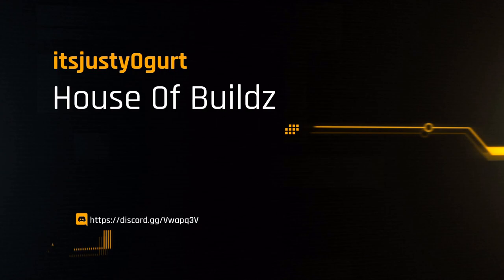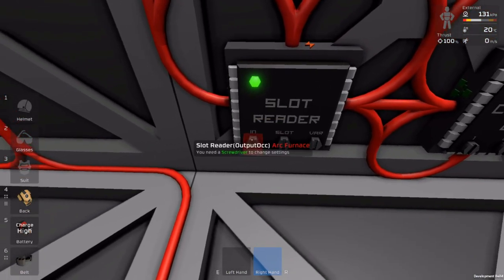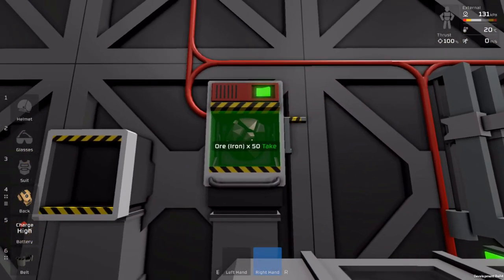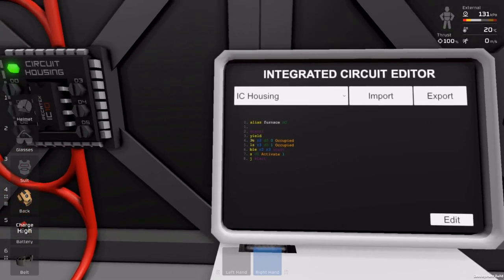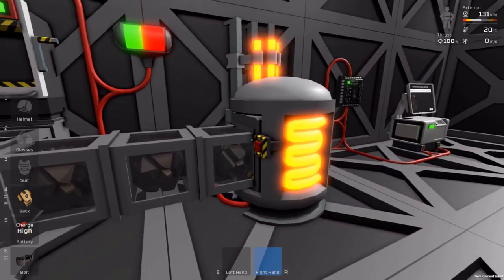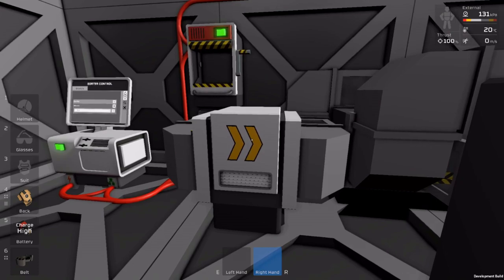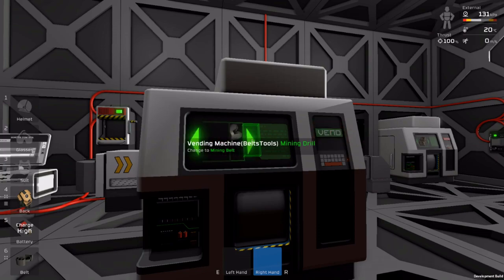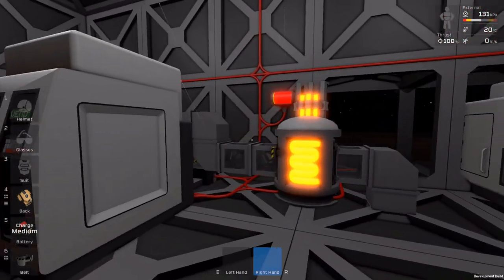Stationeers - ARC Furnace Automation Tutorial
Various Setups of ARC Furnace Automation.